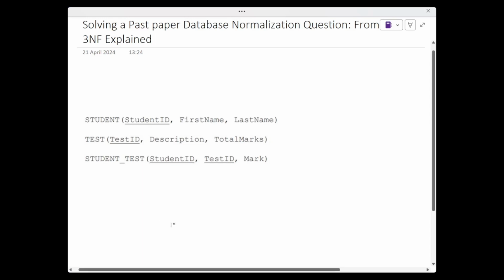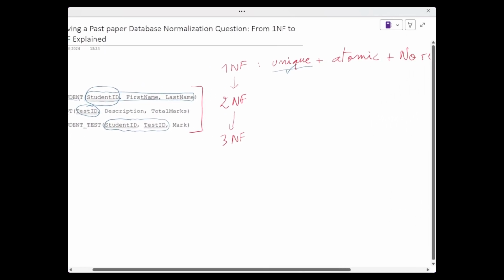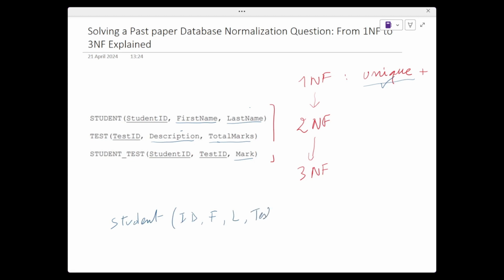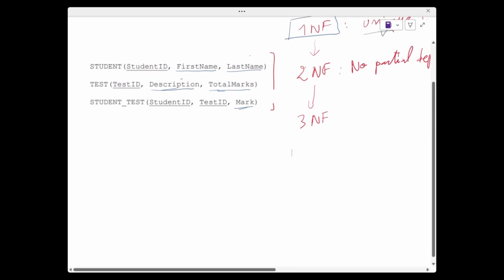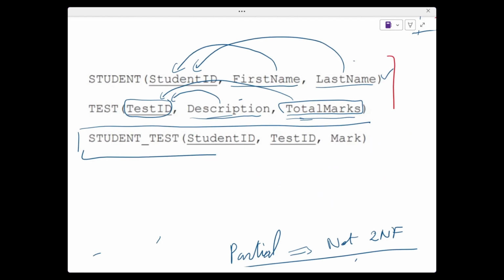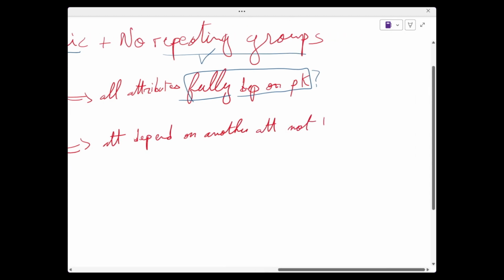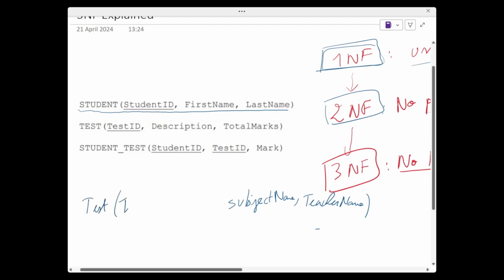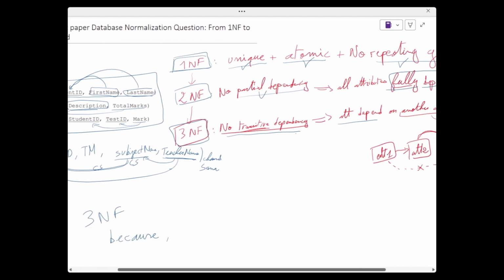Database Normalization: From 1NF to 3NF Explained